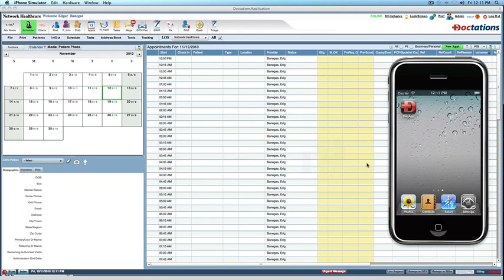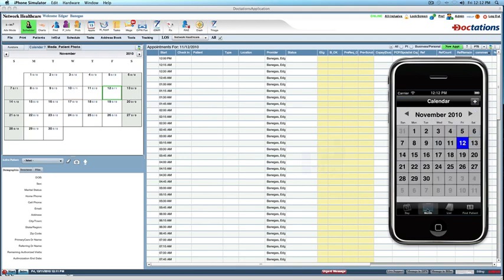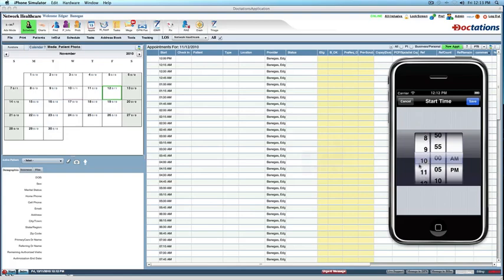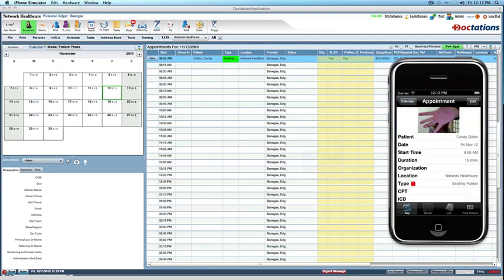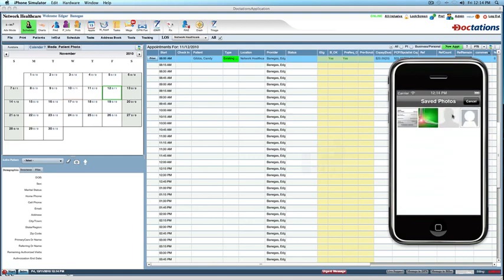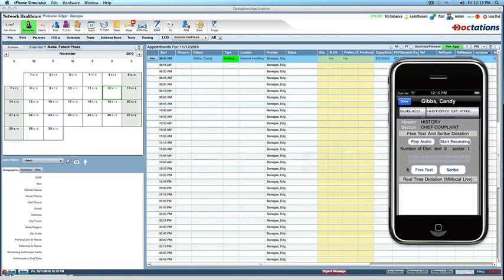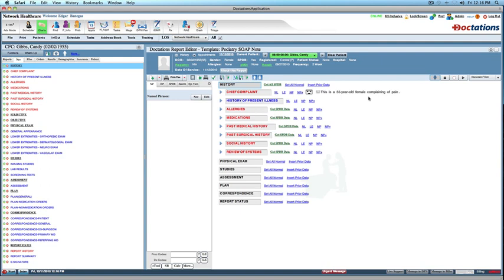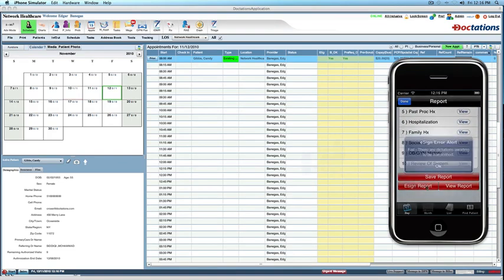iphone DocApp Demo